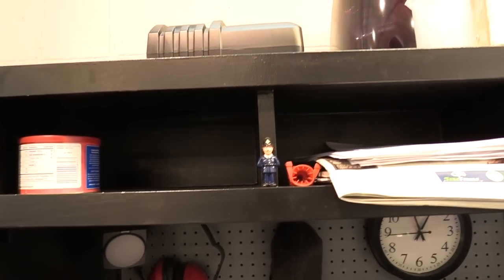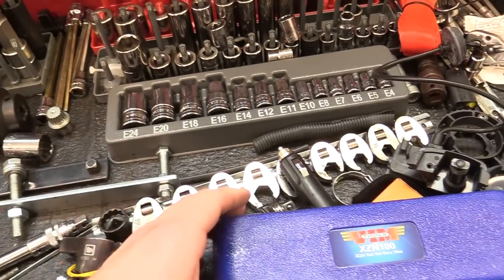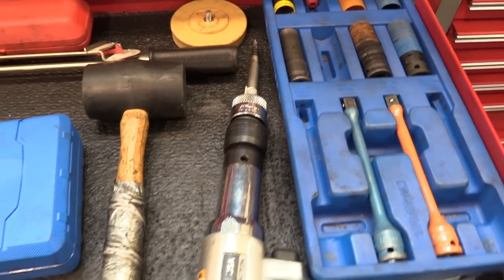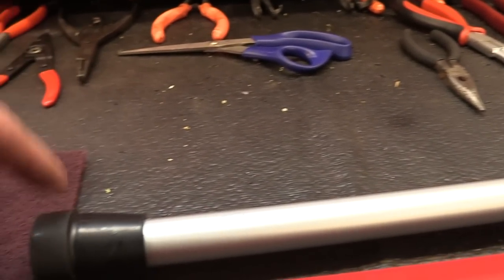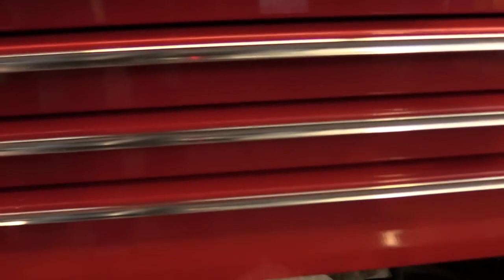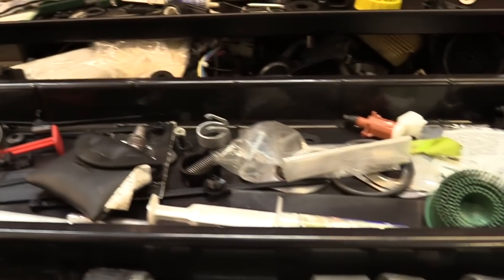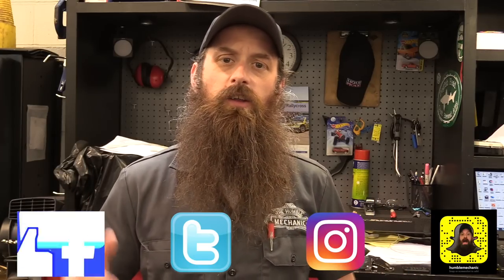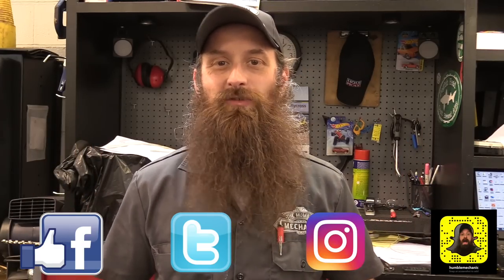Real Tool Box Tour ~ Humble Mechanic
This is a tool box tour of my shop tool box. This is a Snap on KRL triple back mechanic's tool box. This is the box I have been working with as a VW technician. You guys have been asking about this video for a long time. Hope you enjoy.

VIM Triple Squares ~
Thread Restore kit ~
AST 6300 bit set ~
Alternator Pulley kit ~
Slide Hammer Kit ~
Brake Tool Kit ~